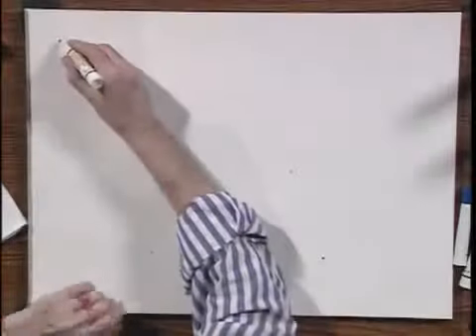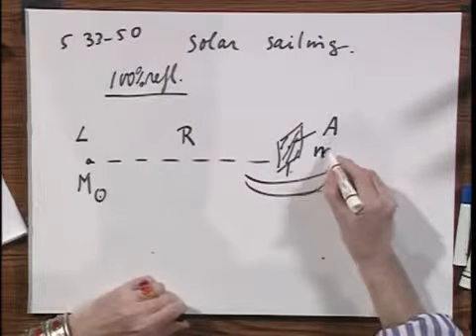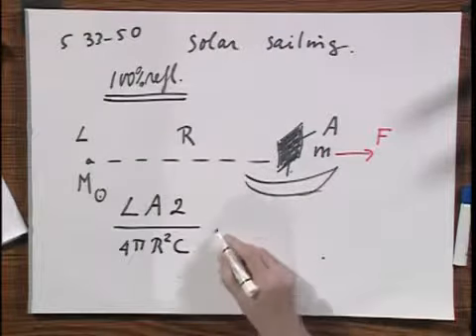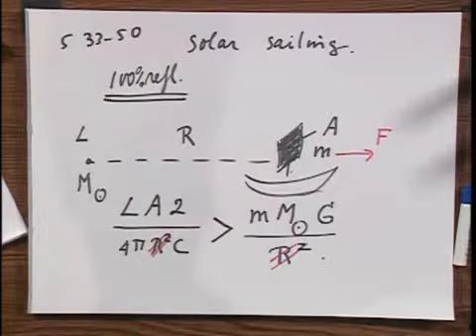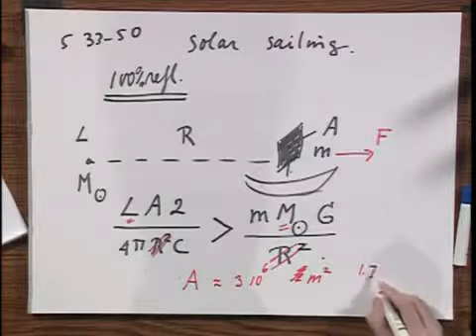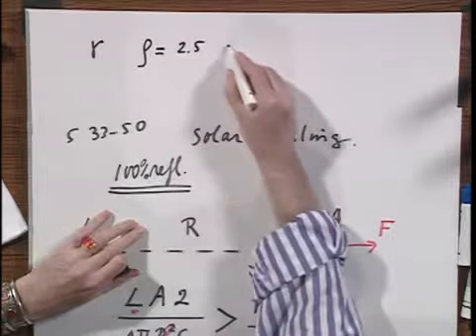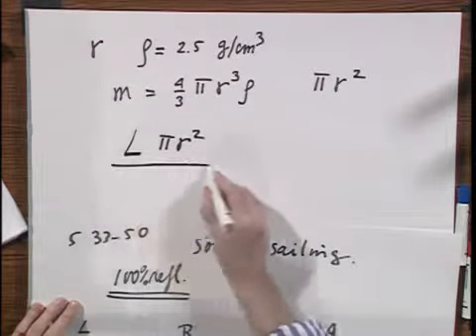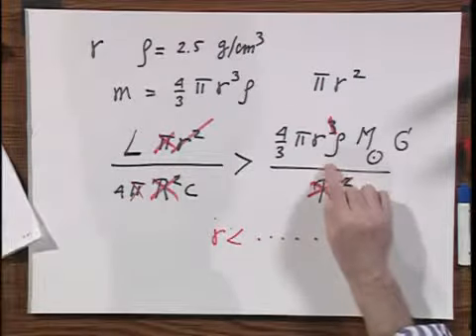Module 12 05 - Sailing using Radiation Pressure